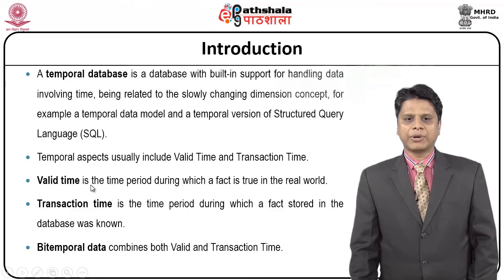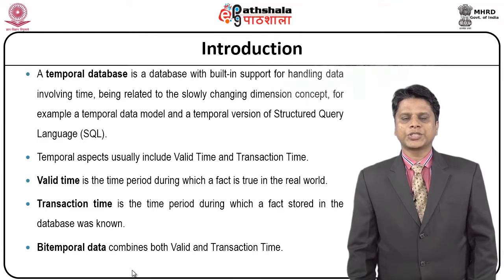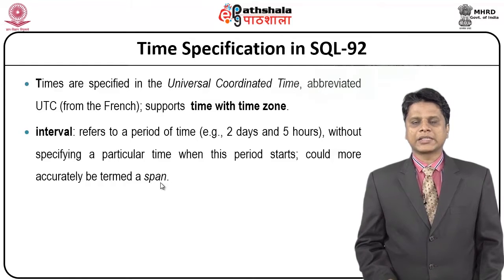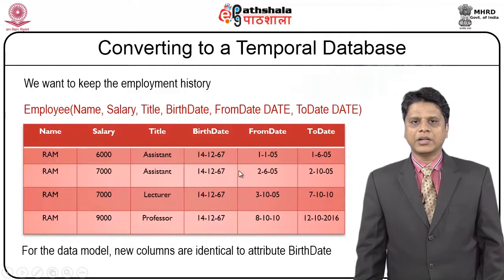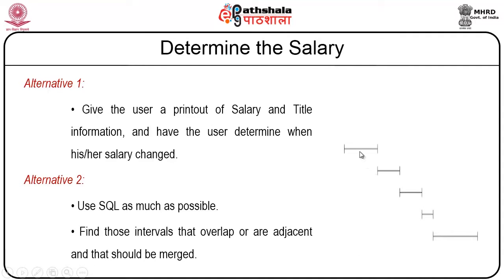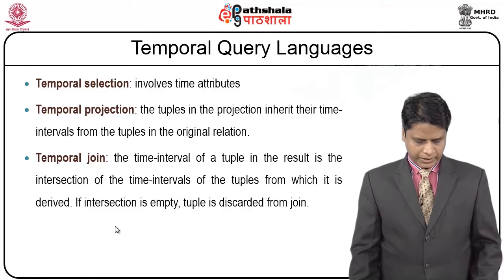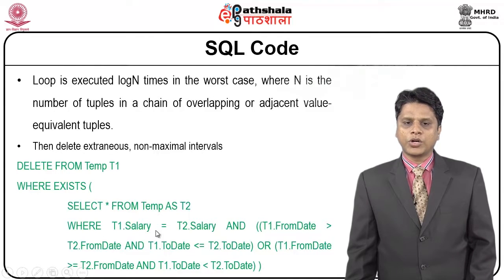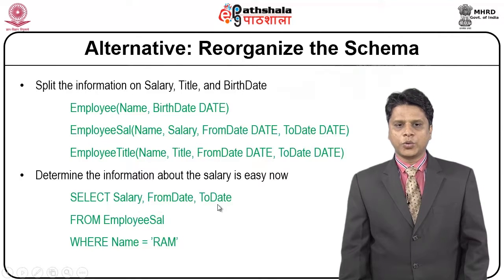Temporal Database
Subject:Computer Science
Paper: Database management system